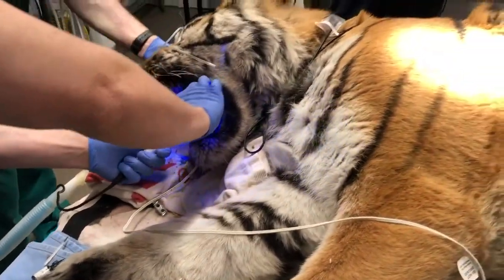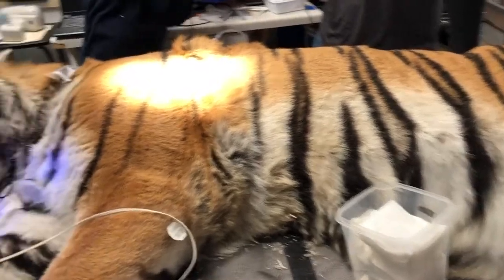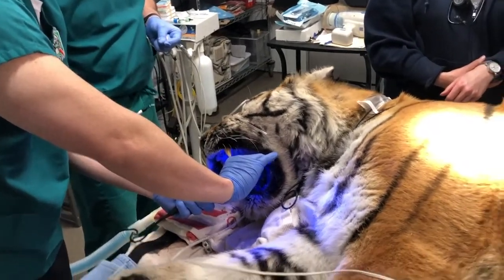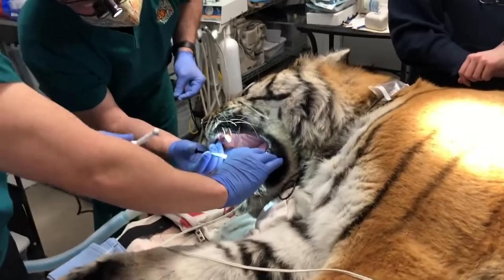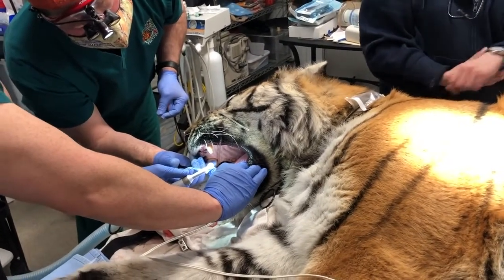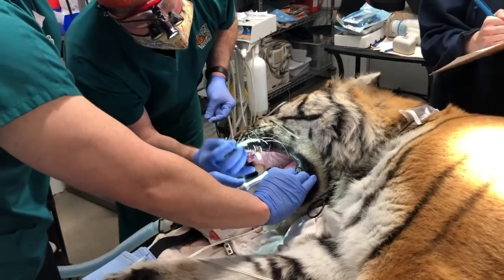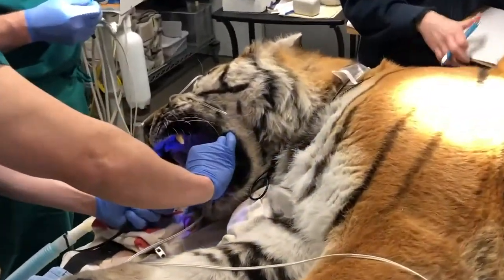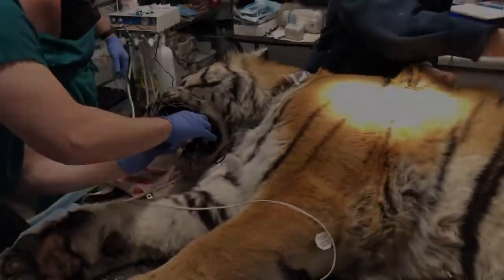Dental Team Flies In To Help Tiger Marcus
During the intake exam for tiger Marcus, we discovered Marcus had some serious and painful dental problems. We reached out to Peter Emily International Veterinary Dental Foundation (PEIVDF) for their assistance.

They found 15 of Marcus' 30 teeth are fractured or have exposed pulp. More than likely, these issues resulted from a poor diet at a young age, as well as biting on the fence. This first visit, the dental team focused on his canines. Future visits will concentrate on the rest of his dental issues since he has so many.

Thank you to the Vets, technicians, and the Peter Emily International Veterinary Dental Foundation (PEIVDF) who generously donated their time to help sooth Marcus’s discomfort, setting him out on a path to a better life in his new forever home.

▶️ Help support over 100+ rescued big cats and those yet to come